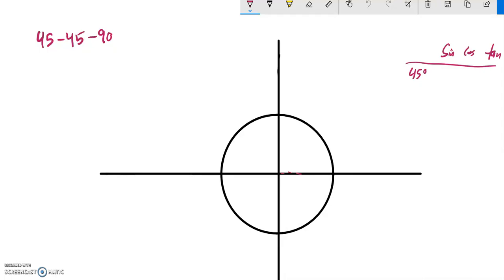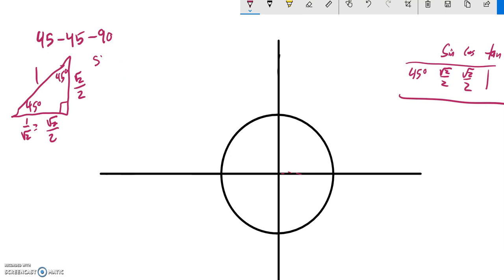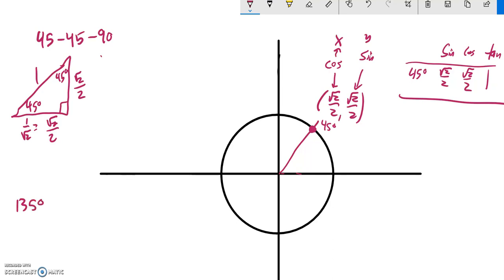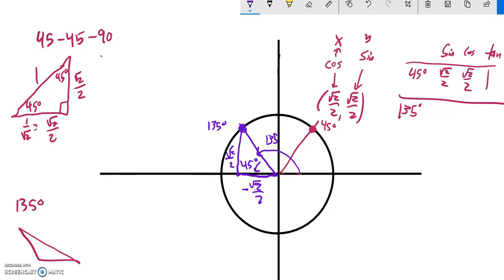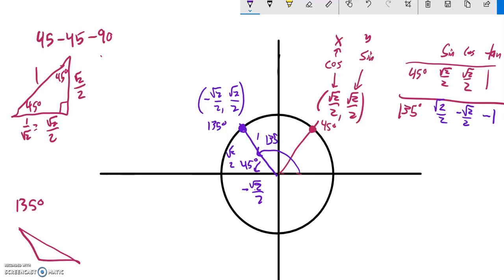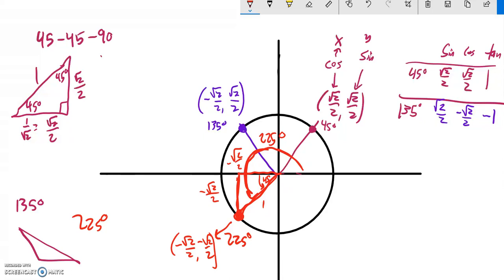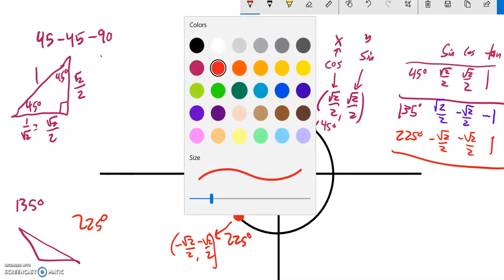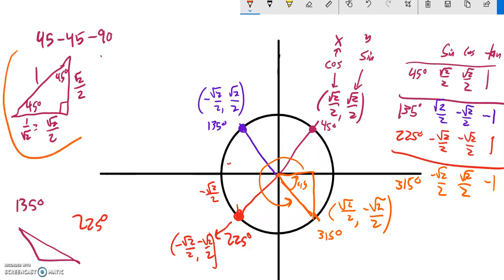45 unit circle development